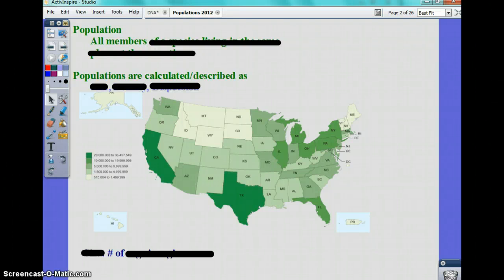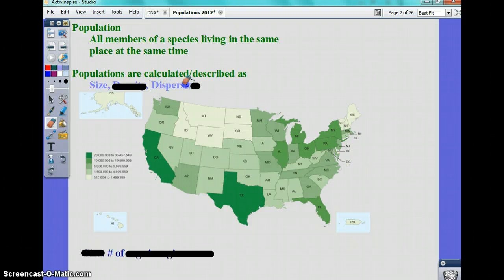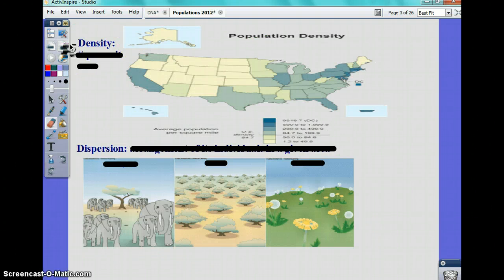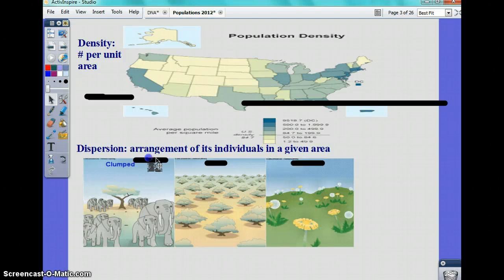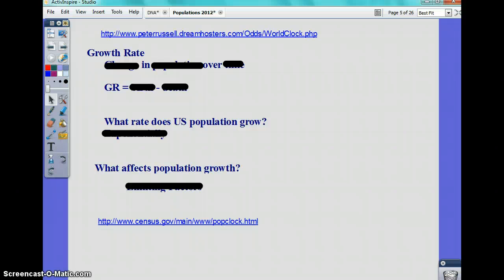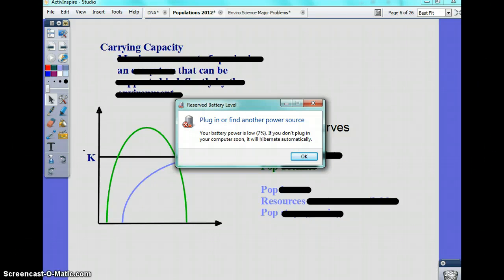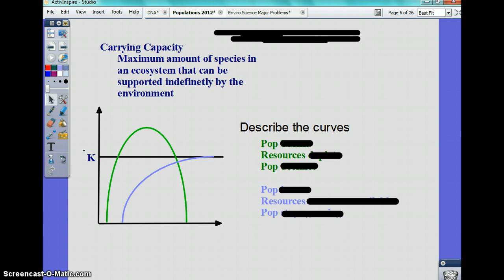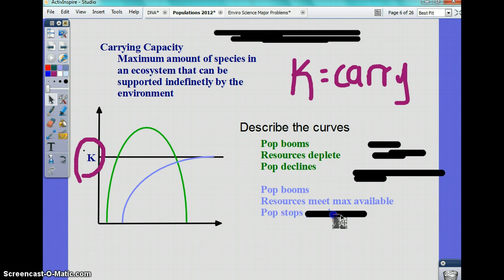Unit 7 Part 1 Populations ENvironmental Science